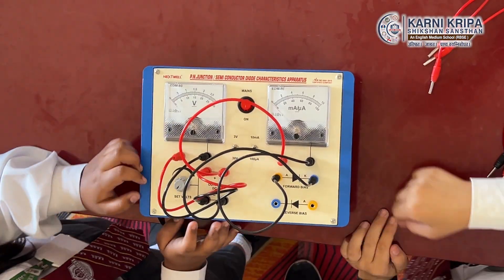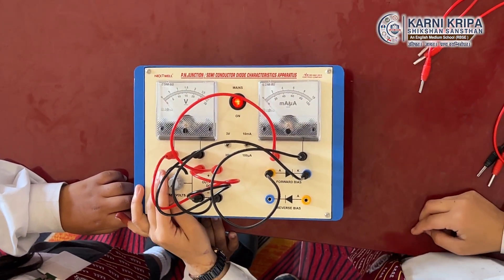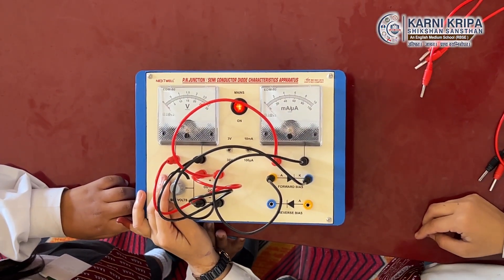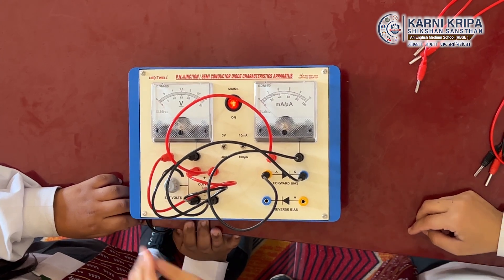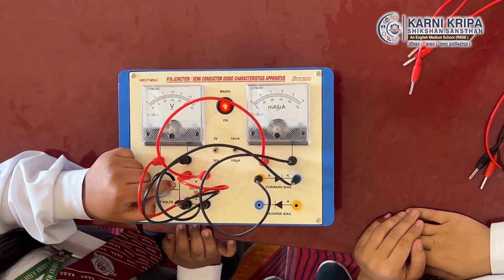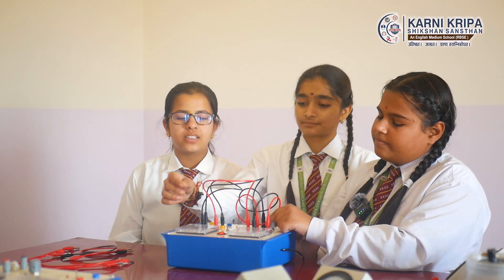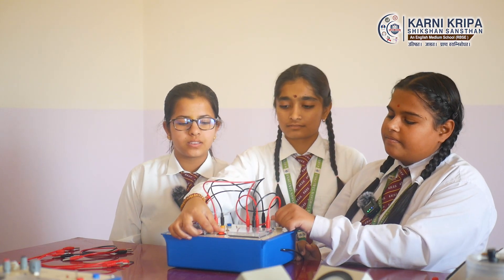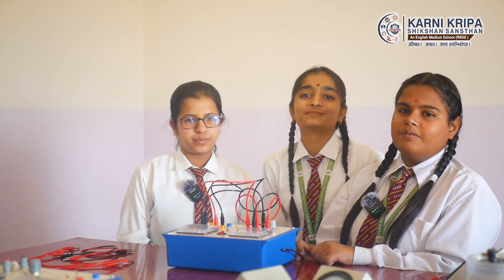P-N Junction Diode Experiment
A p-n junction diode experiment explores the diode's behavior under forward and reverse bias, demonstrating its ability to conduct current in only one direction, acting as a one-way switch for electricity.